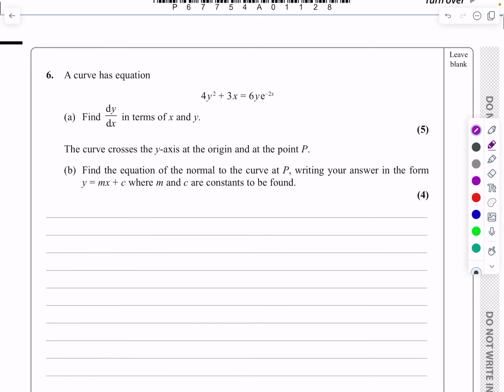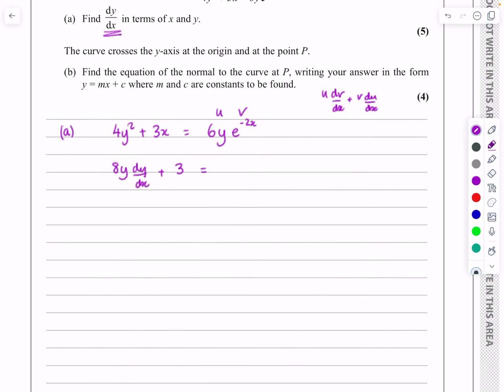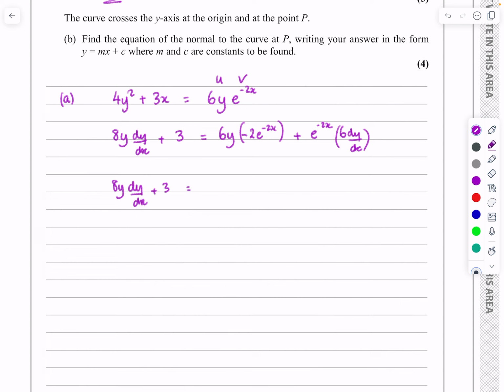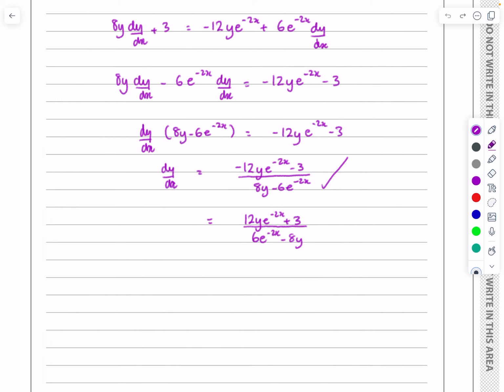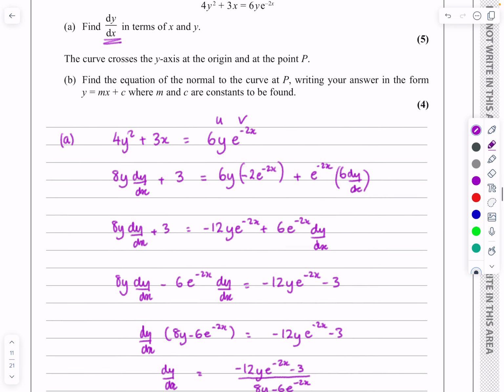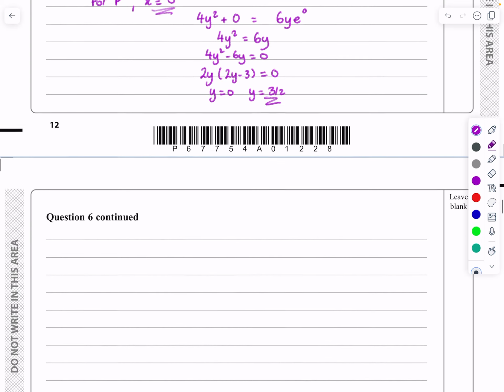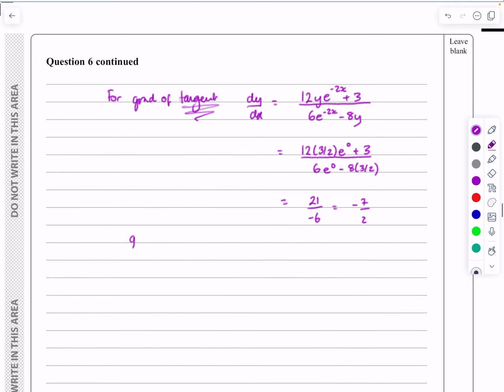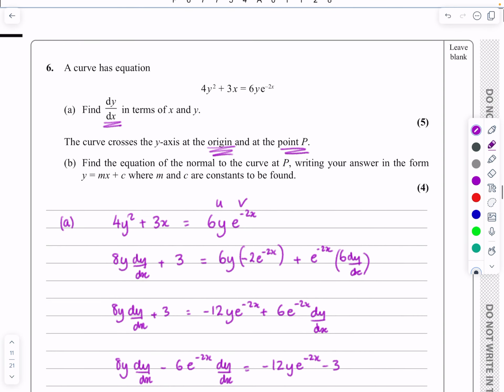IAL, Edexcel, Jan 2021, P4, Q6, Differentiation, Implicit Differentiation, Pure, N Peters, WMA14/01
IAL, Edexcel, Jan 2021, P4, Q6, Differentiation, Implicit Differentiation,  Pure, Nick Peters, WMA14/01